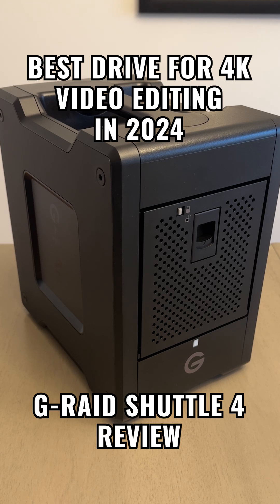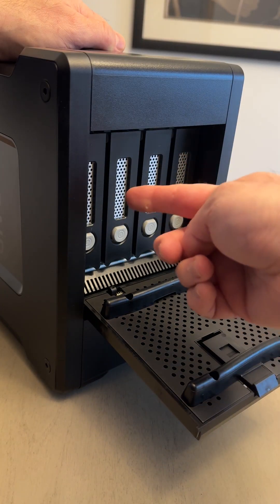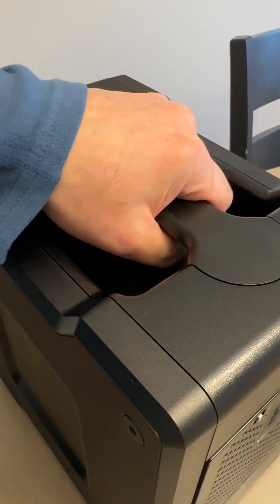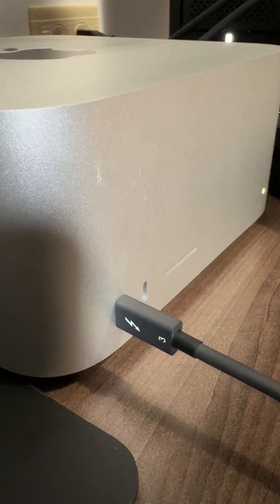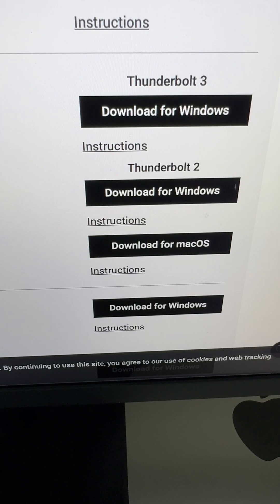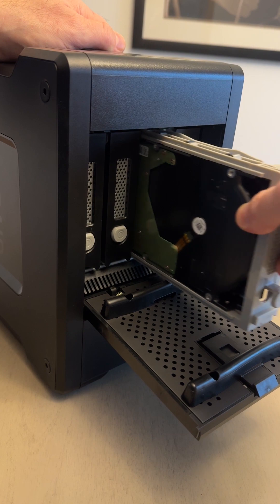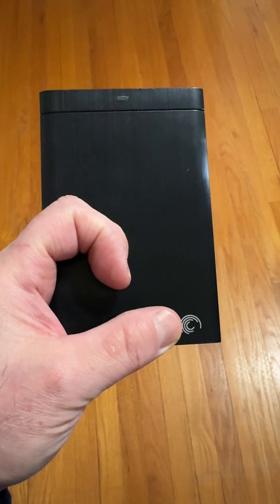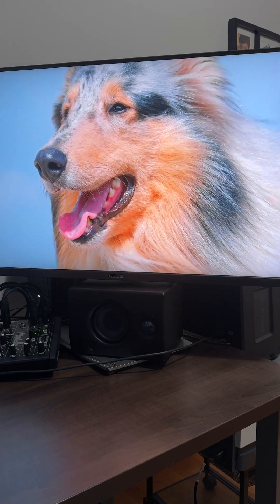Best Drive for 4K Video Editing | G-RAID SHUTTLE REVIEW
For 4k video editing, I chose the SanDisk G-RAID SHUTTLE 4.  I’ll explain why in this video.  The best bang for your buck version in my opinion is the 72 TB version.  It’s a lot less expensive than buying 3 24 TB G-Raid Shuttle Drives. It’s currently about $2600 cheaper in fact.  I know that SSD drives are all the rage these days, but for price, storage size, speed and reliability, the G-RAID SHUTTLE  4 is a great deal.  There are 4 3.5” spinning drives in the G-RAID SHUTTLE that act as one.  Because the G-RAID SHUTTLE is preconfigured for RAID 5, if one of the 4 drives goes bad, I can replace it with a new one and all of my data will be safe.  There are 4 18 TB drives in the G-RAID SHUTTLE 4 which equals 72 TB, but only 54 of those TBs are available to you because of the RAID 5 configuration — which is fine with me, because 54 TBs is still a ton of storage.  54 TBs of SSD drives would be a lot more expensive.  I’m using my G-RAID SHUTTLE with Adobe Premiere Pro, Da Vinci Resolve and Avid Media Composer. The shuttle had absolutely no issues handling 4k footage in any of these programs, which makes me happy with the performance of the G-RAID SHUTTLE 4.  Because the G-RAID SHUTTLE provides affordable large amounts of storage, can handle 4K Editing and is reliable because of RAID 5 I think it’s a great value.

SanDisk Professional 72TB G-RAID Shuttle 4 - Enterprise-Class 4-Bay External Hard Drive, Thunderbolt 3 and USB-C, Transportable, Hardware RAID: